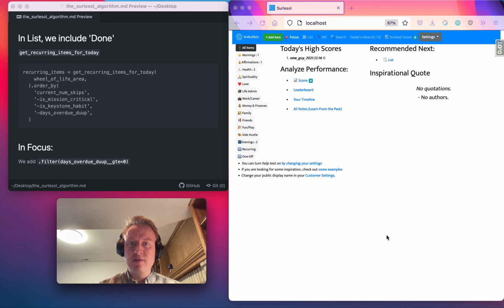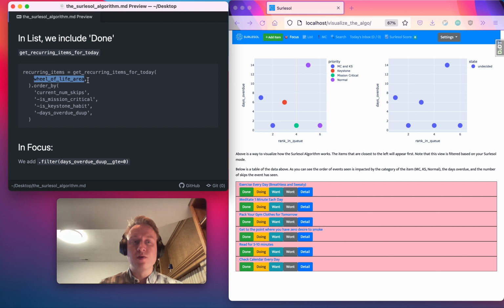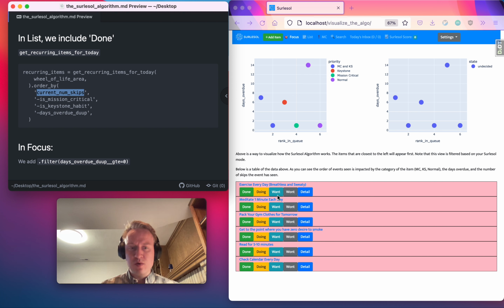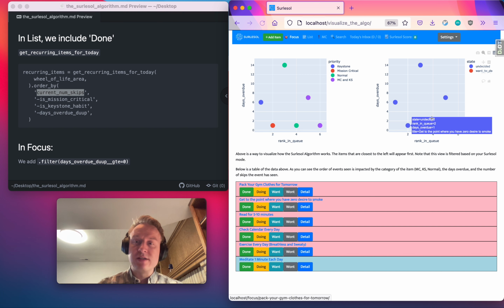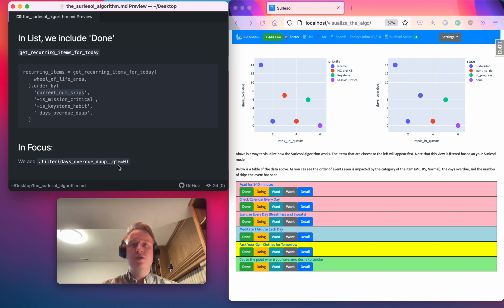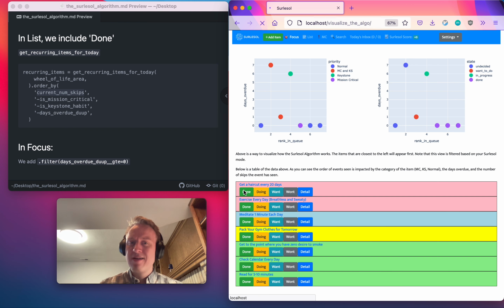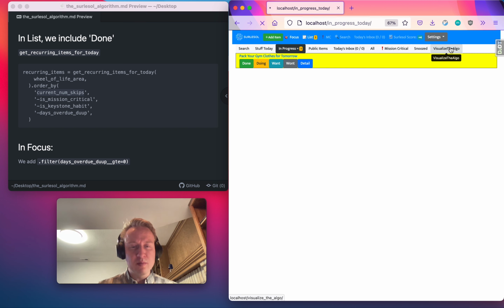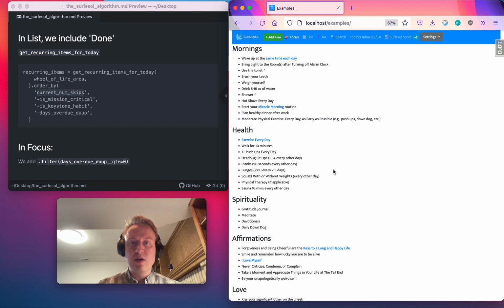The Surlesol Algorithm